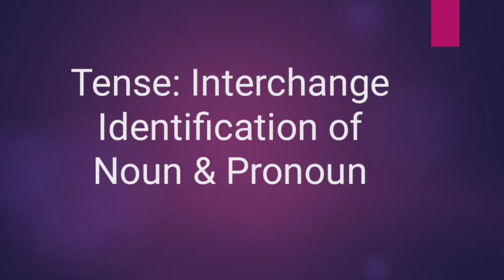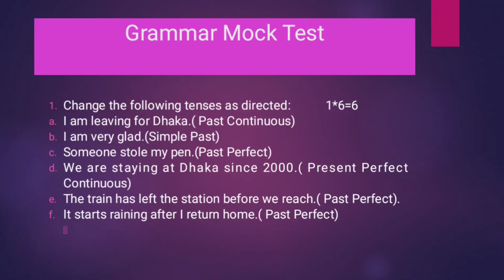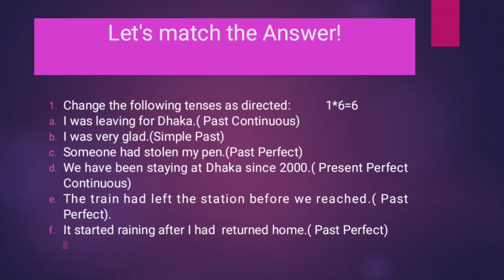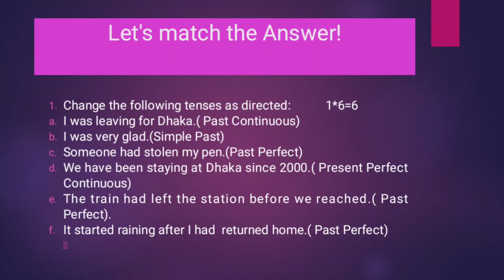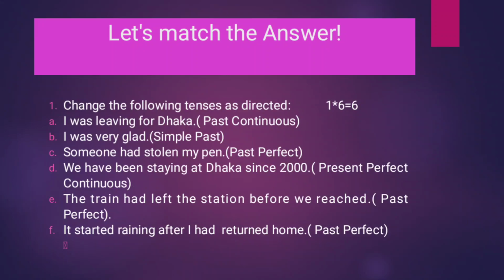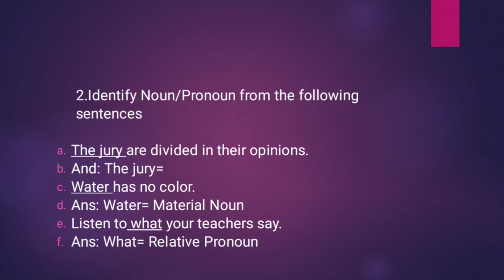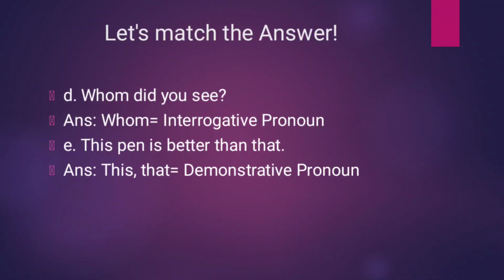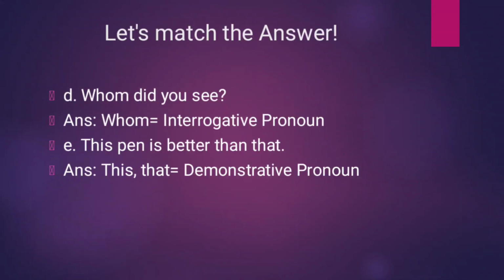Grammar Mock Test ( Tense & Parts of Speech)Class 4&5